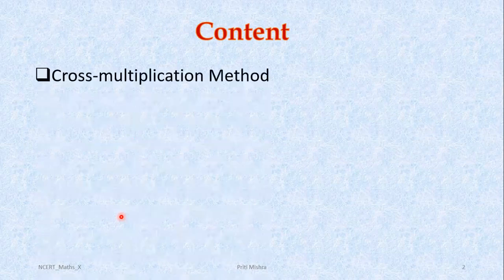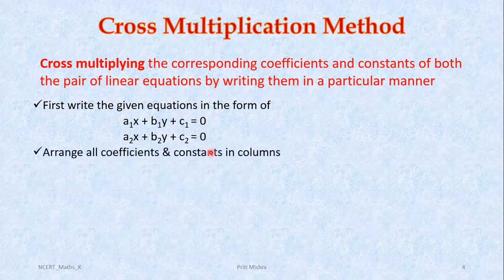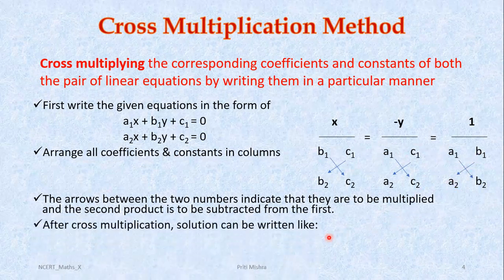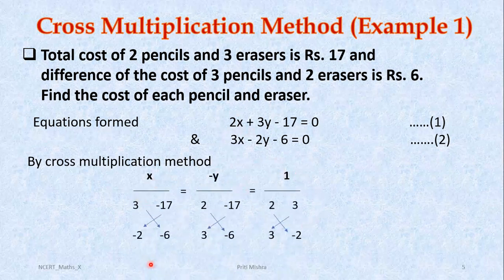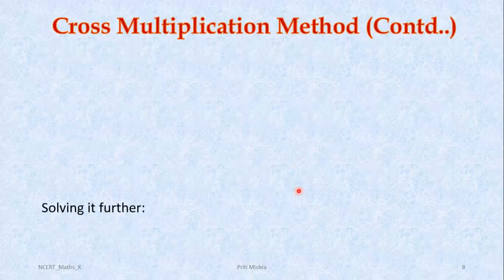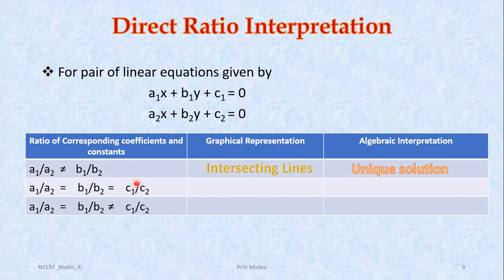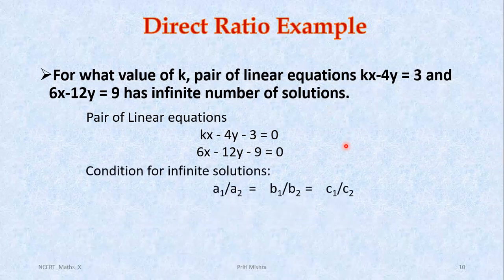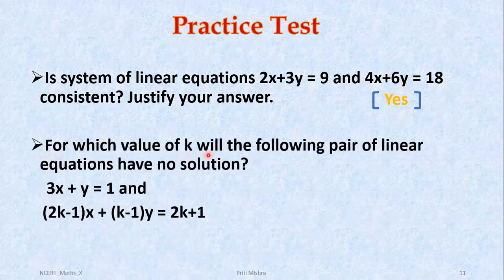Pair of Linear equations in two variables (Part III) [Class X]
This Video is covering Cross Multiplication Method and Direct Ratio Interpretation along with examples and Practice Test for Class X (pair of linear equations in two variables class 10).